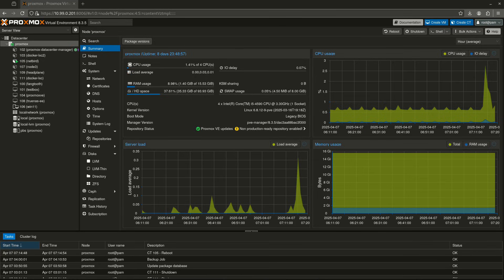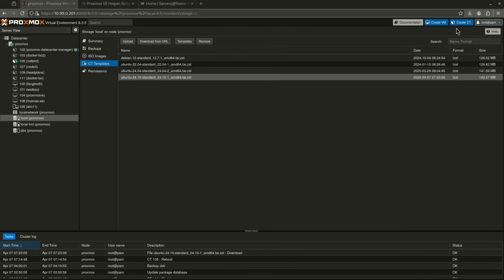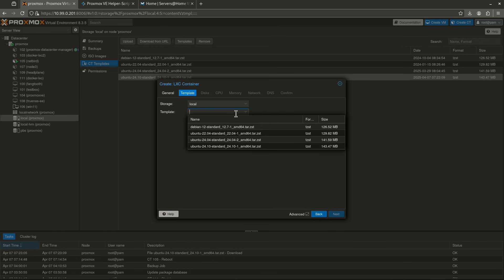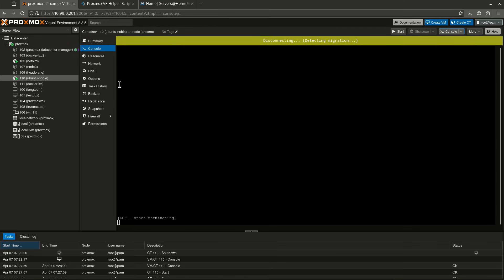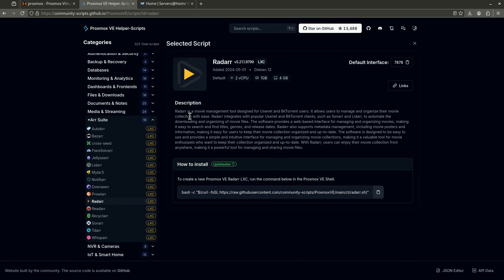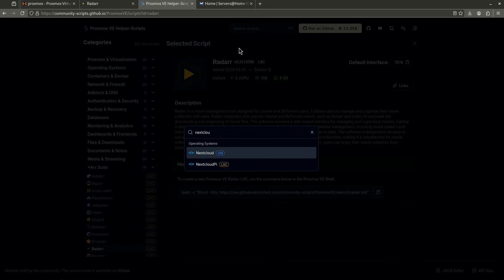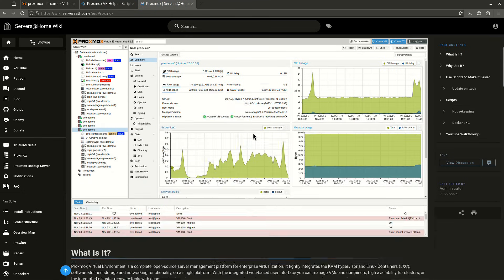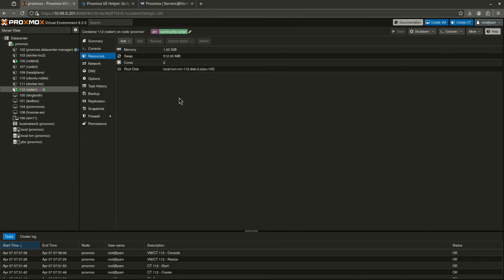Creating & Managing LXC Containers on Proxmox: Lightweight Virtualization!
Want powerful virtualization without the heavy resource usage of full VMs? LXC containers on Proxmox offer an efficient way to run isolated workloads on your homelab or server. In this video, I’ll walk you through how to create, configure, and manage LXC containers in Proxmox for a clean, fast, and flexible setup.

✅ What You'll Learn:
🔹 What LXC containers are and when to use them
🔹 Creating LXCs in Proxmox step-by-step
🔹 Configuring storage, networking, and templates
🔹 Managing resources and backups
🔹 Tips for running services inside containers

📌 Timestamps:
0:00 Intro
0:40 Adding LXC templates
2:15 Creating an LXC using the blue button
2:45 Privileged vs Unprivileged containers
4:30 Choose a template
4:45 DIsks, CPU, and Memory, & Network
6:05 Why nesting is necessary
7:06 Logging into our container
8:33 Using Helper Scripts to launch LXCs
9:30 Launching an example Radarr LXC
11:31 Looking at Nextcloud scripts
13:39 Example scripts on the wiki
14:40 Changing the resources of an LXC
16:03 Outro